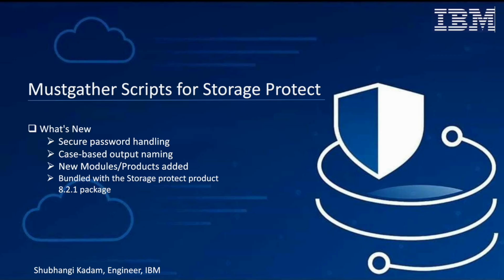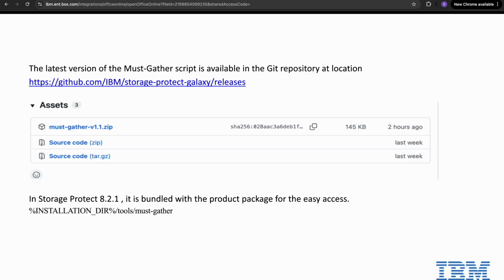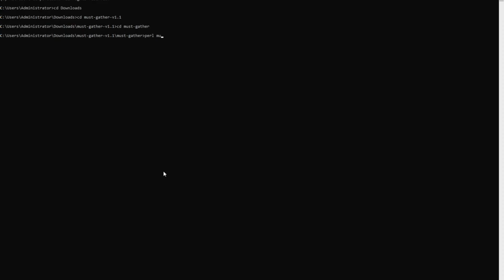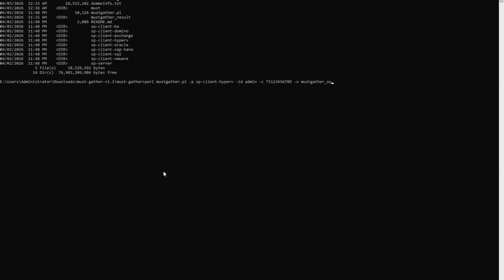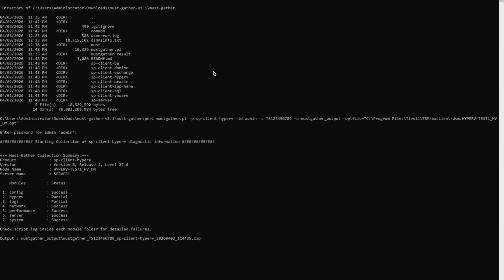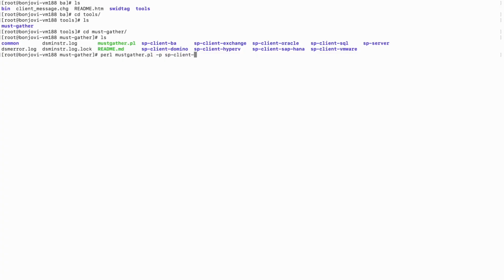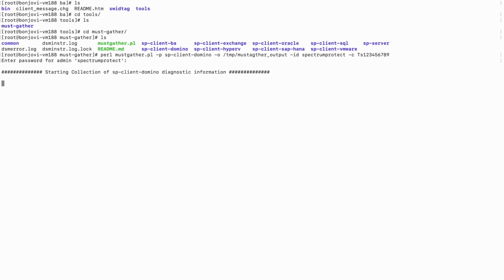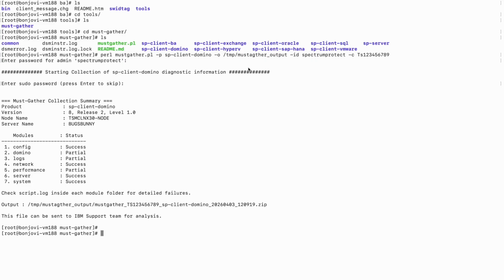MustGather 8.2.1 – IBM Storage Protect (Client Side)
What’s New in MustGather 8.2.1 – IBM Storage Protect (Client Side)
In this video, we walk through the latest enhancements introduced in MustGather 8.2.1 for IBM Storage Protect, with a focus on client-side diagnostics and usability improvements.
✅ What’s covered in this update:

Newly added MustGather modules for:

VMware
Hyper‑V
Microsoft SQL Server
Oracle
SAP HANA
Microsoft Exchange
IBM Domino

🎥 Live demonstrations included:

Domino module – what data is collected and how it helps accelerate problem determination
Hyper‑V module – key diagnostics captured for virtualized environments

If you’re already using MustGather 8.2.0, this video highlights what’s changed in 8.2.1, why it matters, and how these updates improve support readiness, diagnostics, and overall usability.
📘 For detailed step‑by‑step usage and foundational concepts, please refer to the MustGather 8.2.0 walkthrough.
💬 Leave your questions or feedback in the comments—we’d love to hear from you.